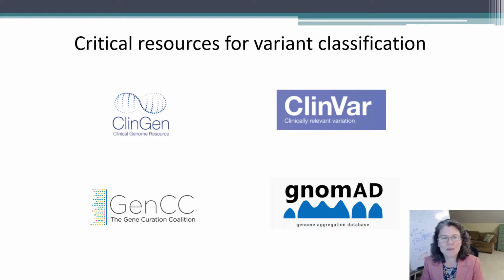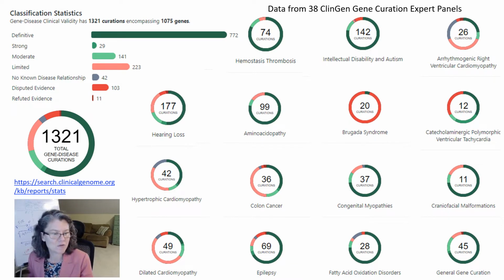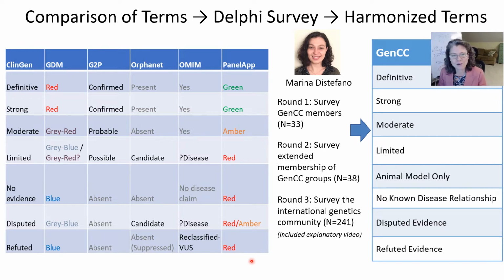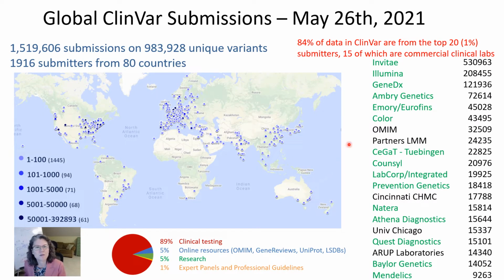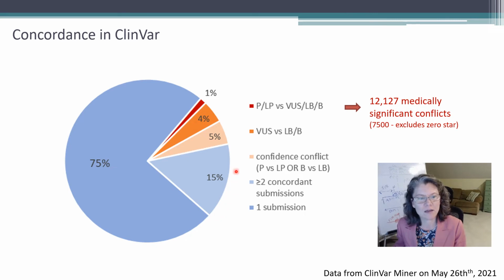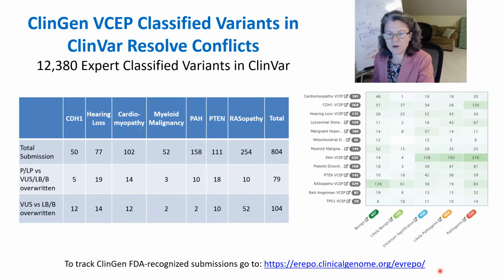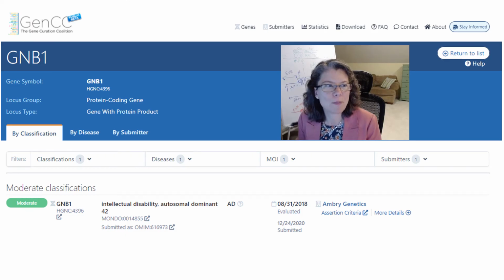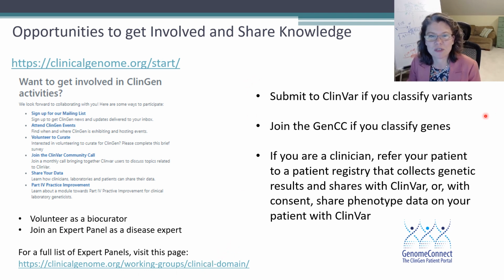E08.1 - Using genomic resources to interpret the clinical significance of rare variants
Presenter: Heidi Rehm